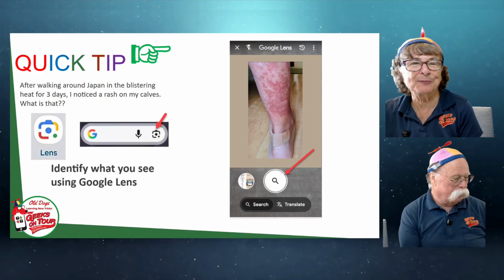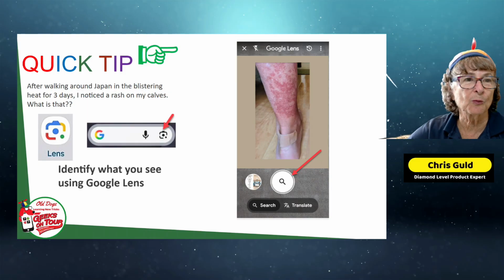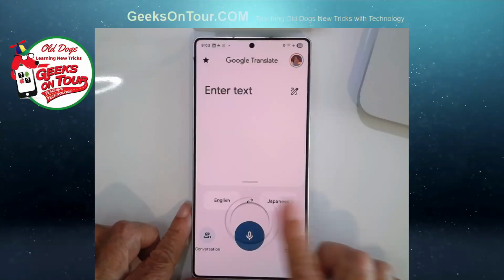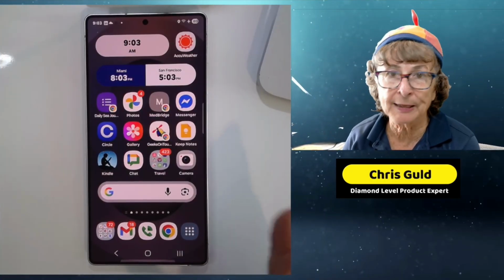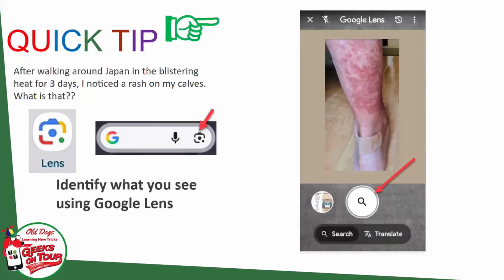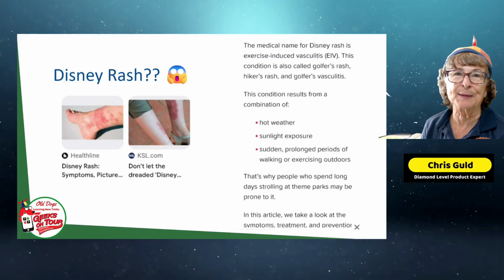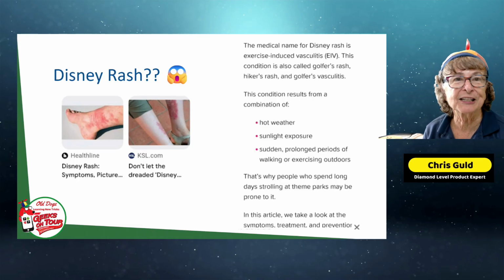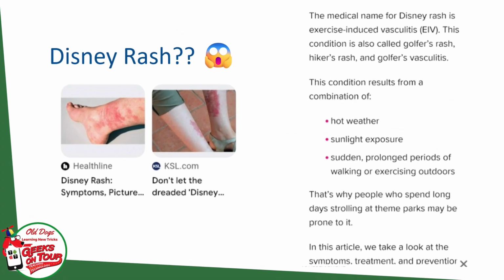Google Lens - The Ultimate "What is This?" Tool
You will learn how useful Google Lens is for answering the question.